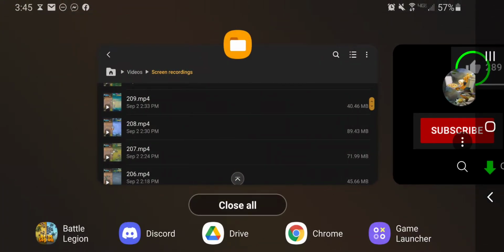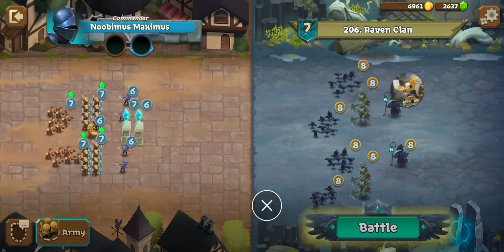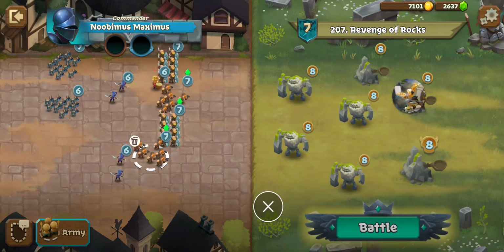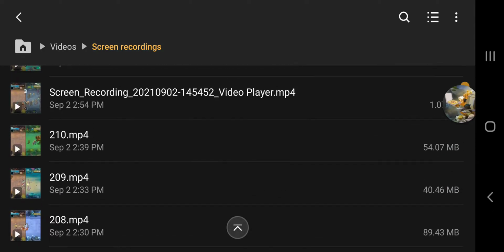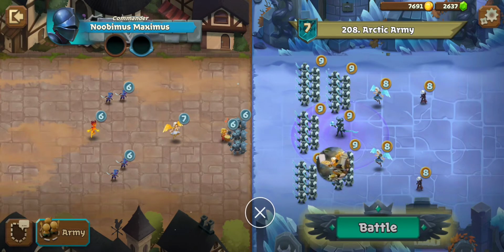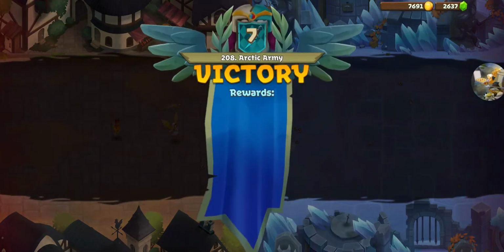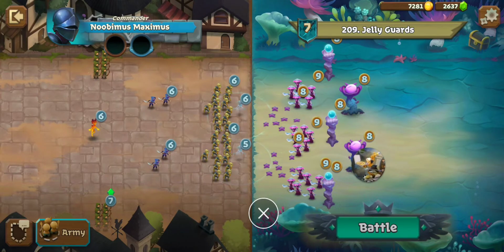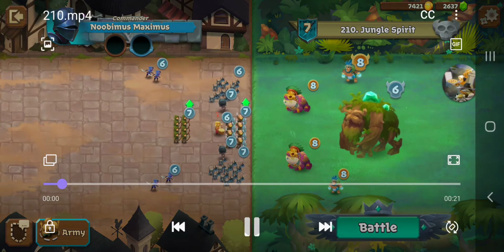Journey Walkthrough 206-210 - Sky Temple - Battle Legion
A step-by-step walkthrough of Sky Temple 1 of 3 in Traplight's Battle Legion.